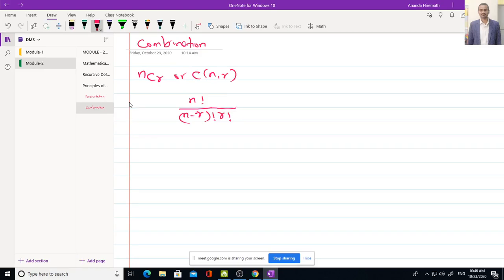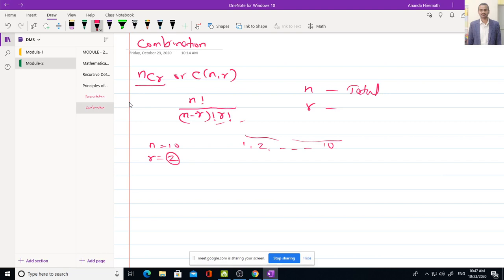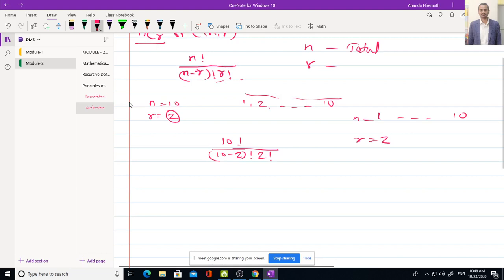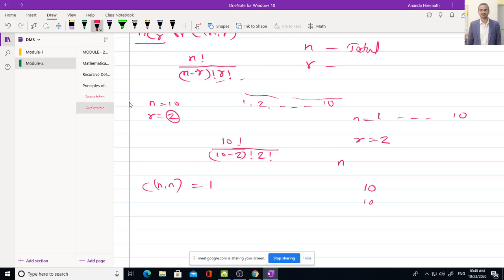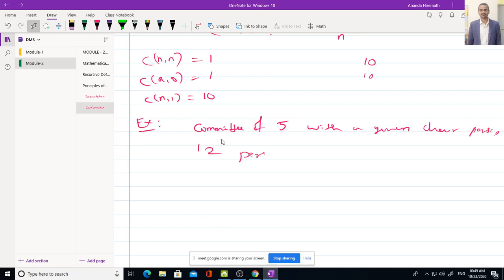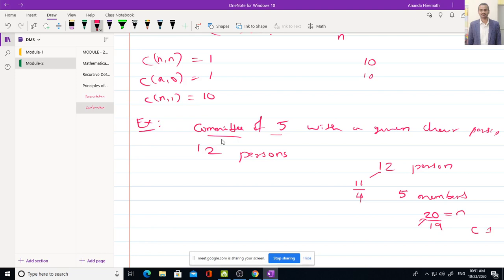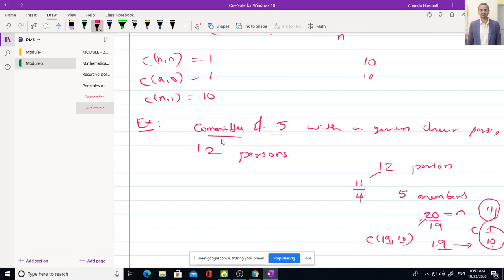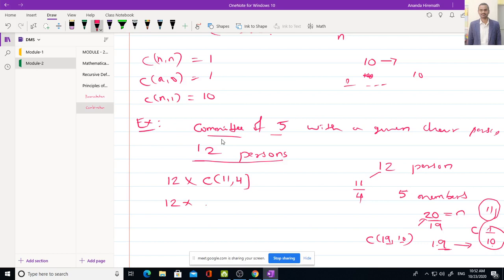Module 2.5 Combinations